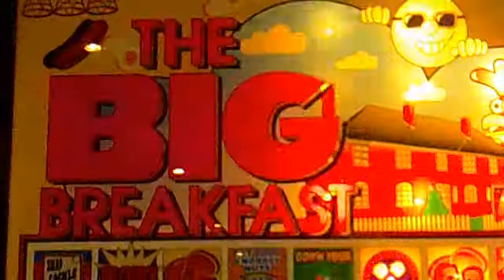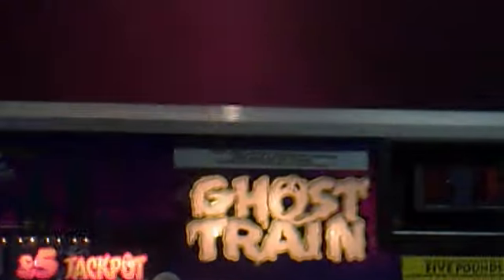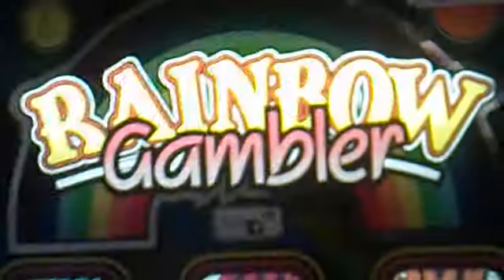Tour of Mr P's Classic Amusements Part 1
Tour is all in parts due to camera cutting out quite a lot, but have a look at these classic machines!